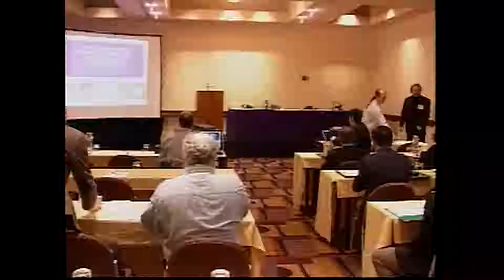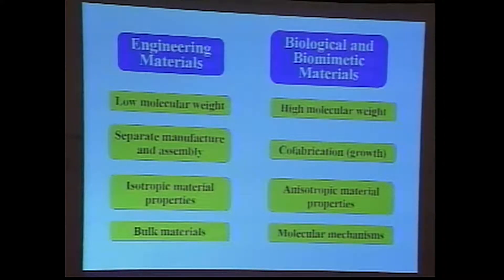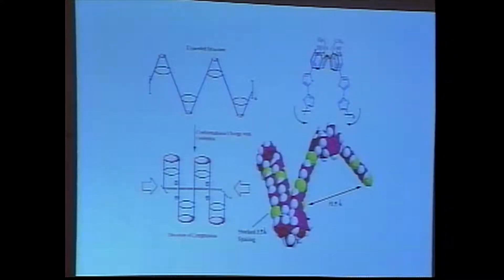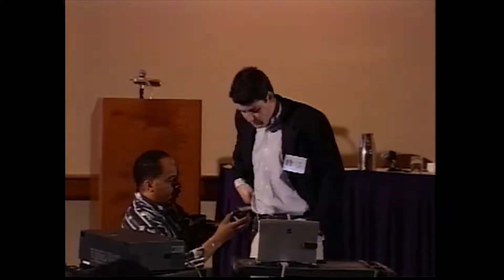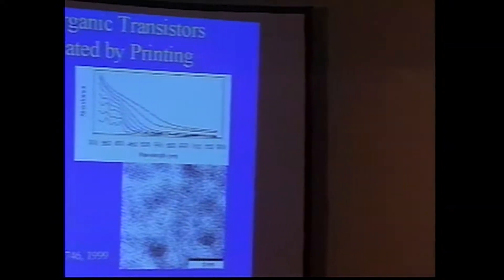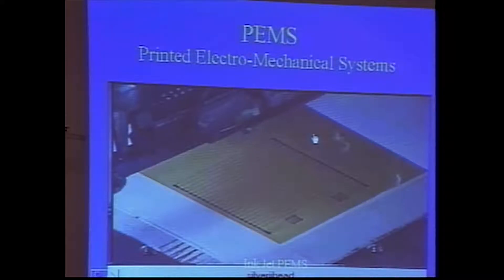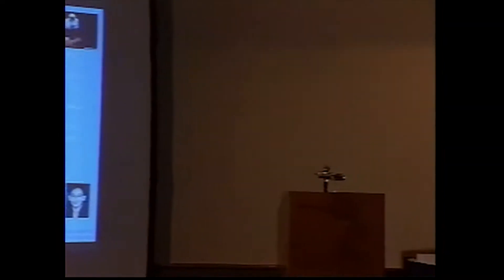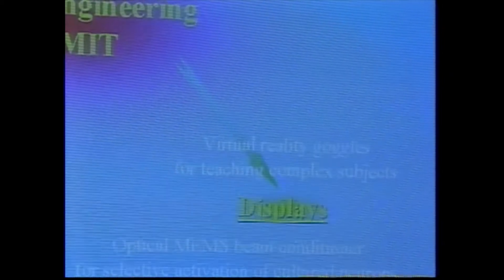MIT MechE & the Information Age, 4/2000 (5/6): Hunter, Jacobson, Barbastathis